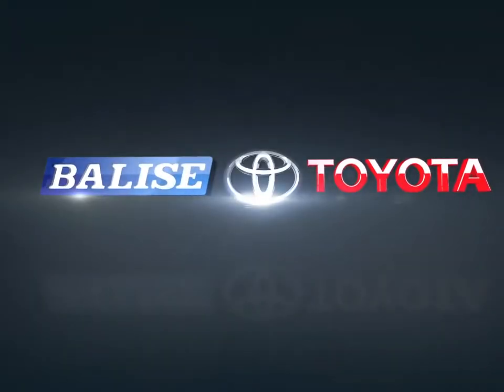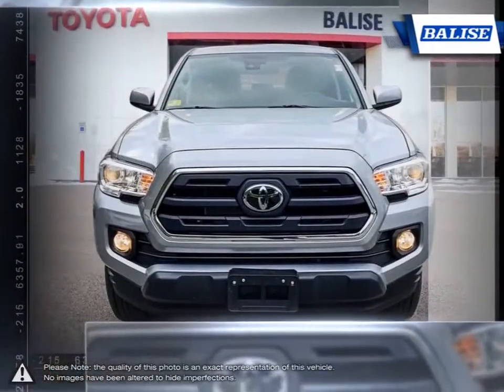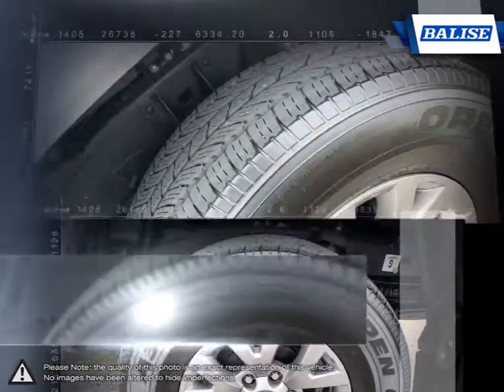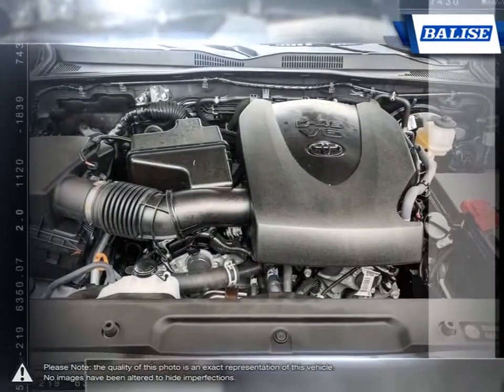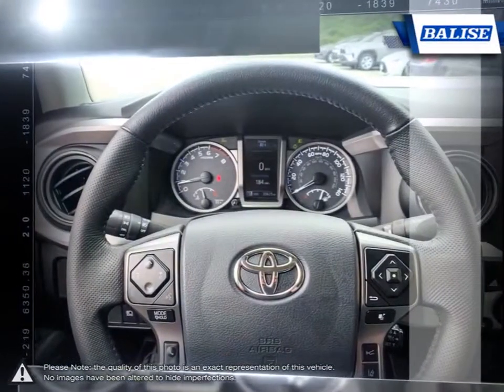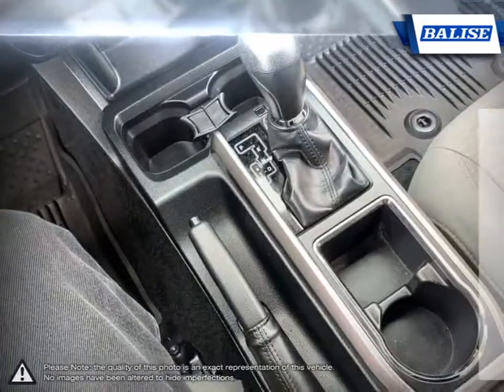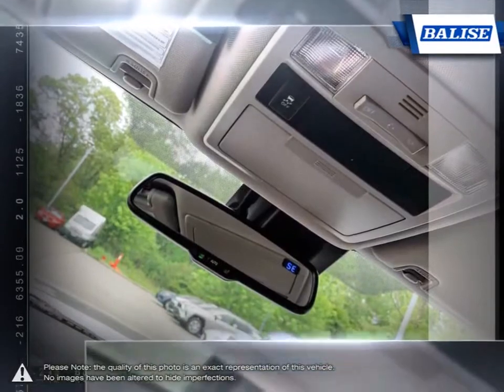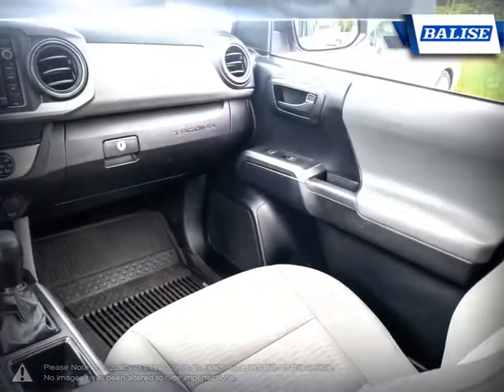2019 Toyota Tacoma | Balise Toyota of Warwick | 5TFCZ5AN3KX175055